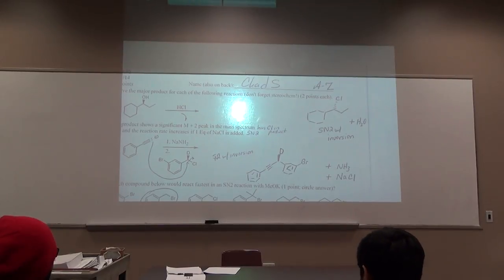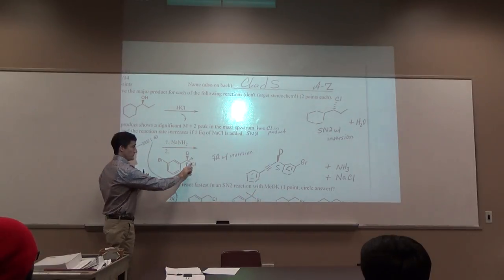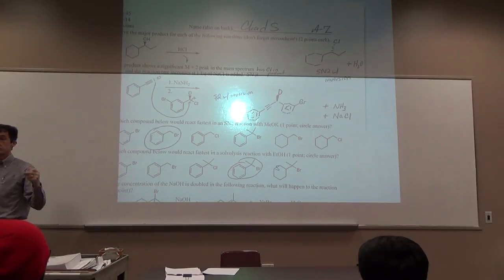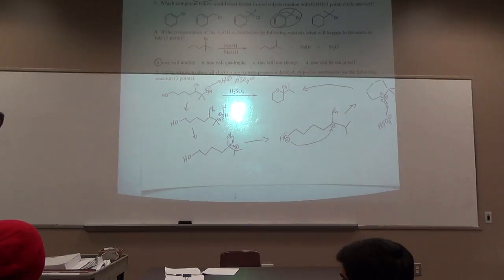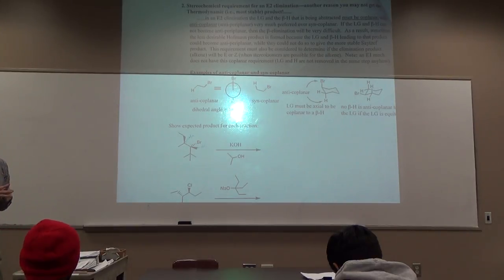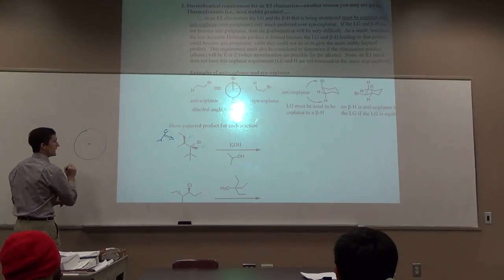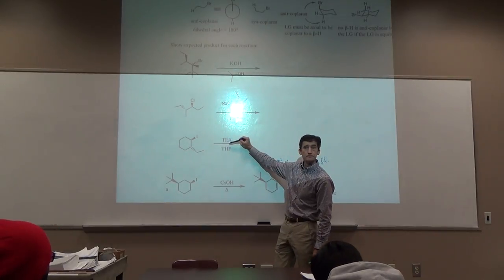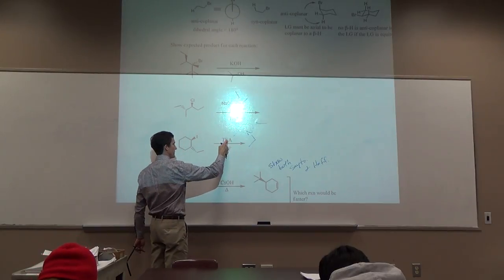Organic I_Nov21_More E1_E2